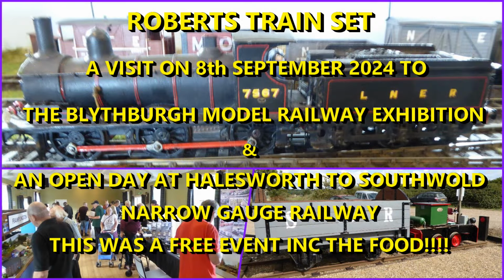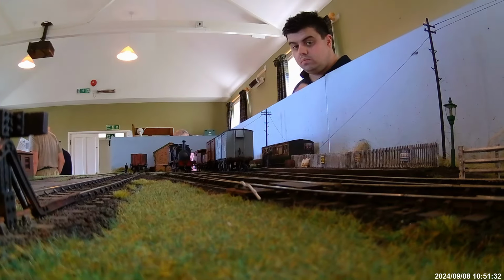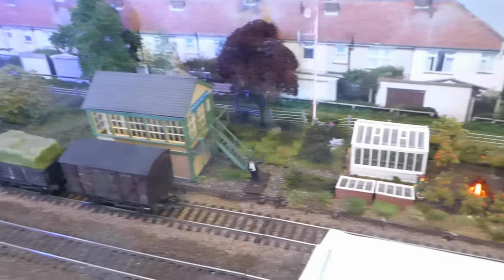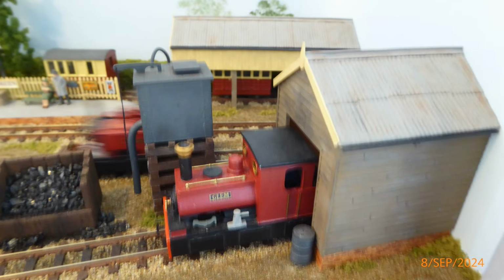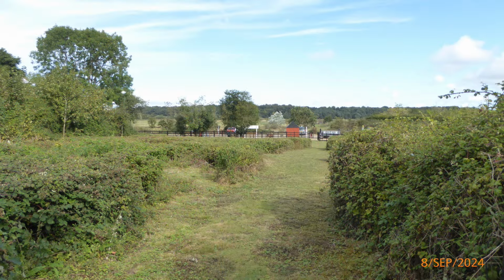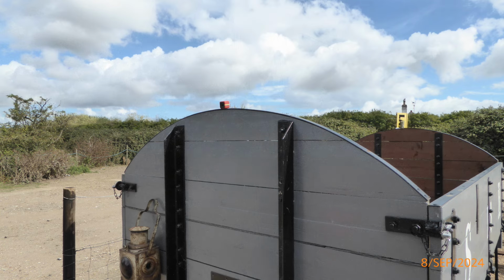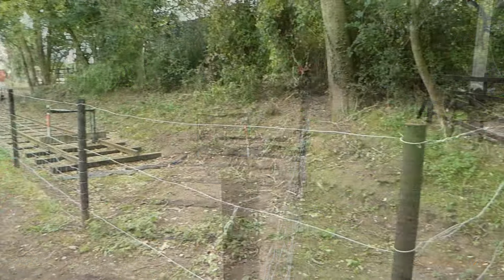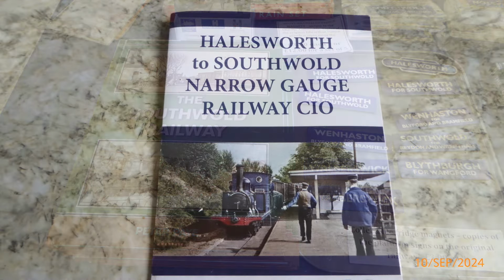BLYTHBURGH MODEL RAILWAY EXHIBITION & OPEN DAY 2024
Another trip out and this time to a small model railway exhibition along with an open day at a railway being bought back to life in Suffolk and unusally this was all free inc. the food and drink what will it be like?